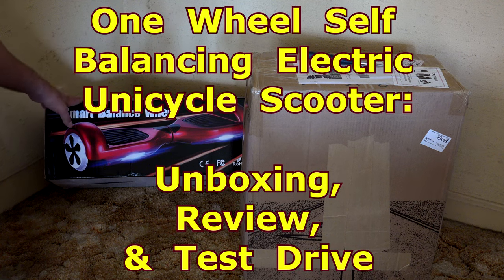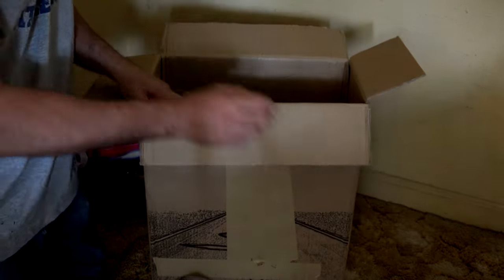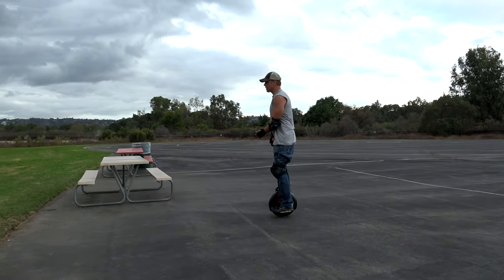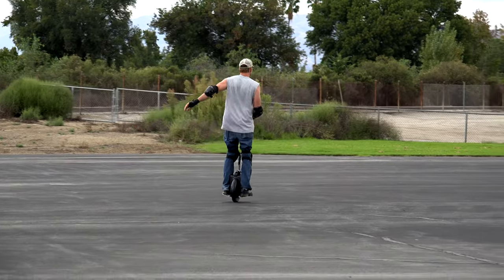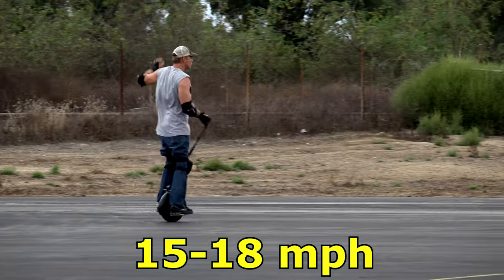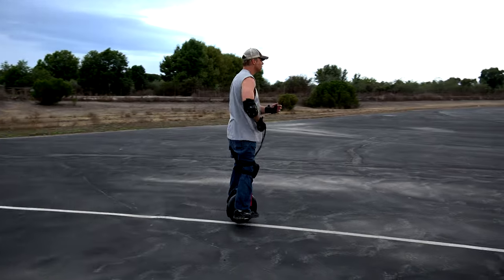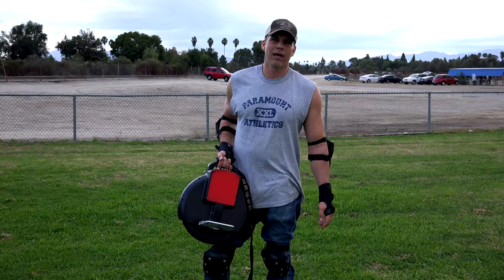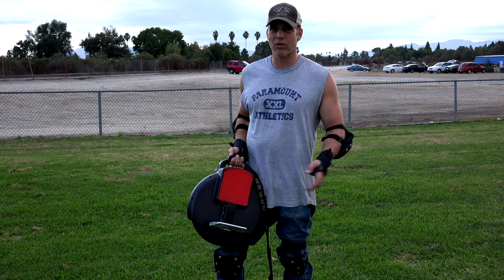ONE-Wheel Electric Scooter, Unicycle - REVIEW & TEST DRIVE IN 4K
Also known as: AirWheel, SBU (Self balancing unicycle), SoloWheel, MonoWheel, Ninebot, Twin Tires, etc.
Here's my in-depth Unboxing, Review and Test Drive of the one wheel self balancing unicycle scooter. My overall thoughts:
it's fun to ride, steeper learning curve than the 2-wheel scooter
v=ZxuiVJ27CEg ),
but can go Farther (15 miles), Faster (up 14mph), and All-Terrain!

One Wheel Self Balancing Electric Unicycle Scooter - Unboxing, Review, & Test Drive in 4K